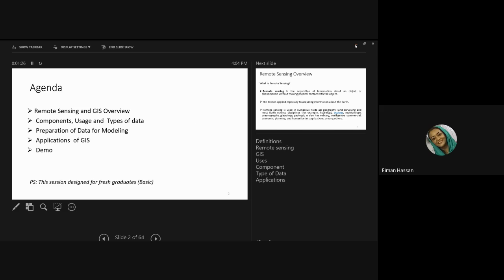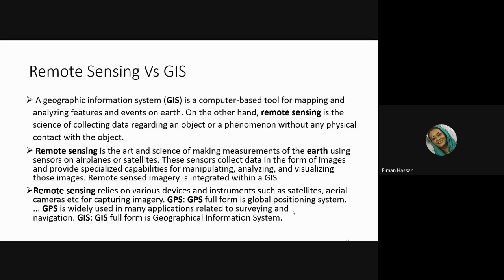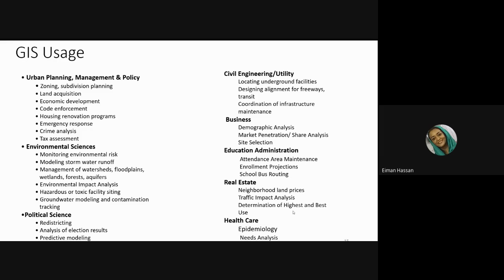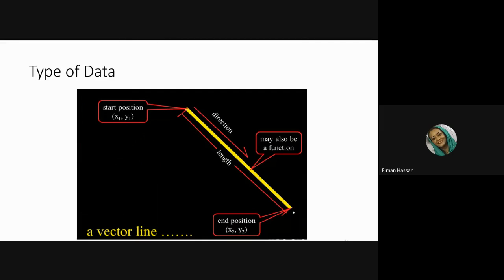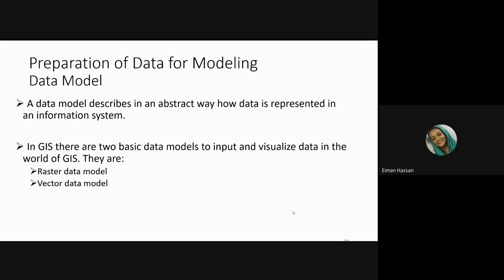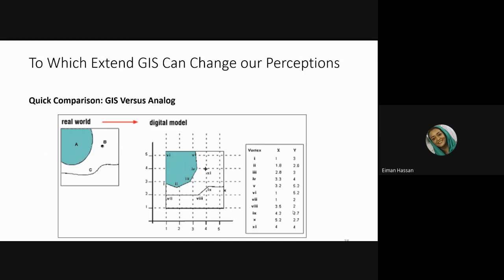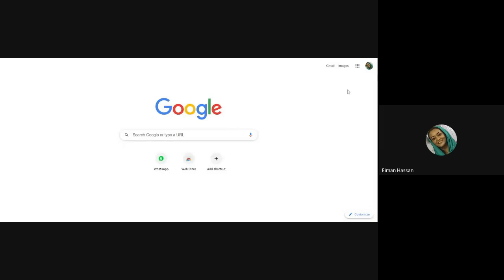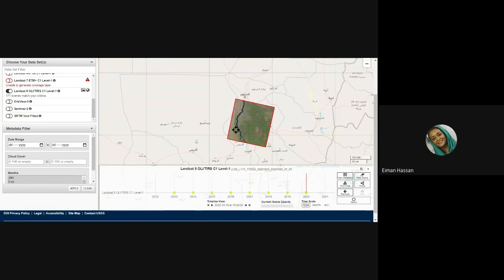To what extent GIS can change our Perception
Join Eng. Eiman Osman for a transformative exploration of GIS and its far-reaching impact on our perception. This webinar offers a comprehensive overview of Remote Sensing and GIS, delves into the components, usage, and data types, and guides you through the preparation of data for modeling. Discover the diverse applications of GIS and how this technology is revolutionizing the way we understand and interact with the world around us.

⏰ Timecodes ⏰
0:00 - Introduction
6:40 - Geographic Information Science
7:52 - Remote Sensing Vs GIS
9:26 - Understanding GIS
11:05 - What are GIS Components?
12:29 - GIS Component
16:23 - Type of data
24:06 - How is spatial data represented in a GIS?
27:28 - Geospatial Data Sources
34:00 - Tools of GIS
37:51 - To Which Extend GIS Can Change our Perceptions